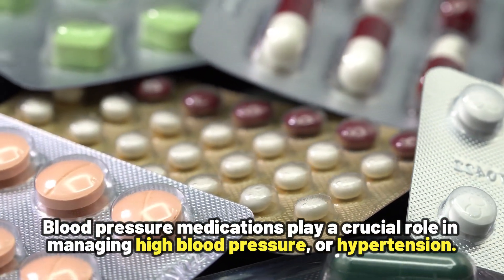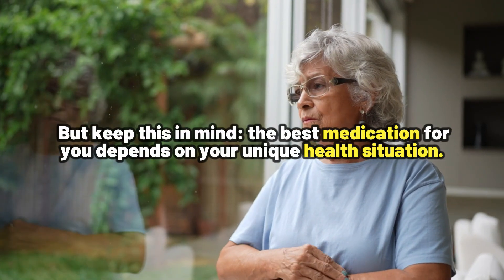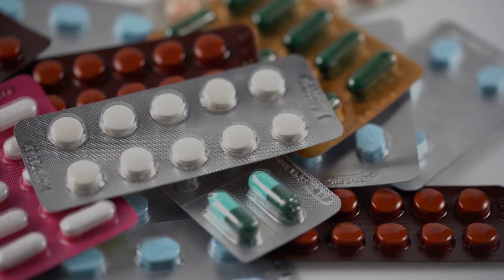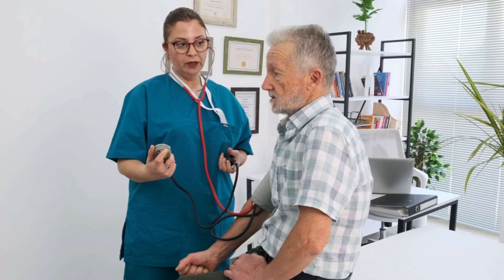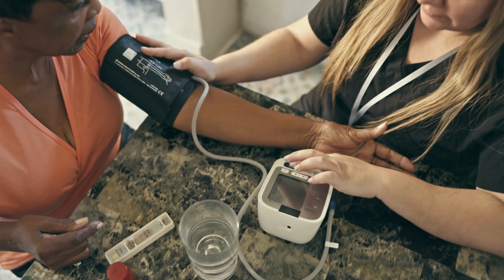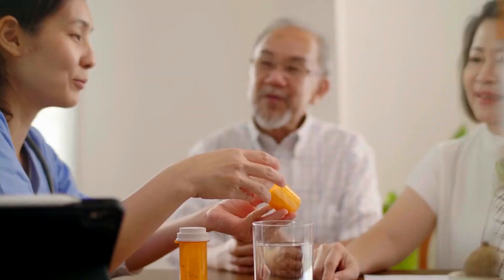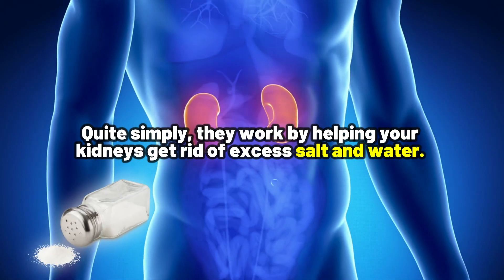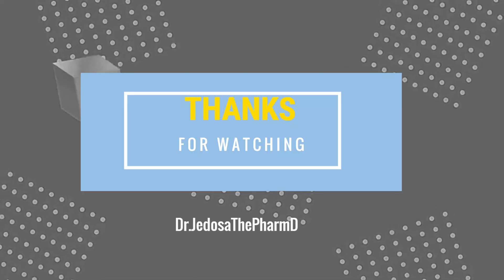3 Safest Blood Pressure Medications That You Must Know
3 Safest Blood Pressure Medications That You Must Know. In this video, we will explore the 3 Safest Blood Pressure Medications You Must Know.

Summary:
Medications for high blood pressure, such as ARBs (including Irbesartan, Losartan, Olmesartan, Telmisartan, and Valsartan), ACE inhibitors (like benazepril, lisinopril, enalapril), and thiazide diuretics (chlorthalidone and hydrochlorothiazide), are often the first line of treatment recommended by doctors. This preference is due to their proven safety and effectiveness, which have been established over years of clinical use. While the choice of medication can vary based on individual patient needs and medical history, these classes of drugs are generally considered reliable options for managing high blood pressure.

Here are the Safest Blood Pressure Medications that you must know
0:00- Safest Blood Pressure Medications
1:41- ARBs (Irbesartan, Losartan, Olmesartan, Telmisartan, Valsartan)
3:19- ACE inhibitors (benazepril, lisinopril, enalapril)
4:51- thiazide diuretics (chlorthalidone and hydrochlorothiazide)

I hope this video helps you understand and learn about the safest blood pressure medications that you must know.